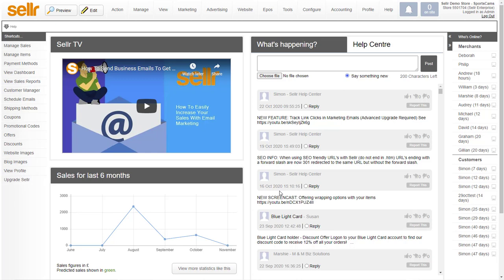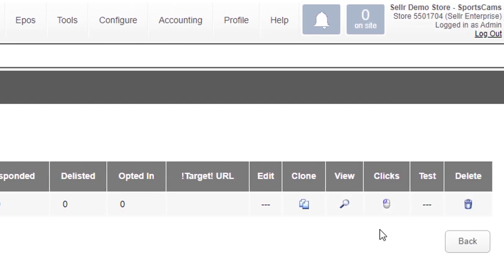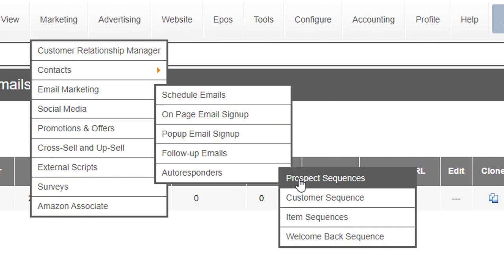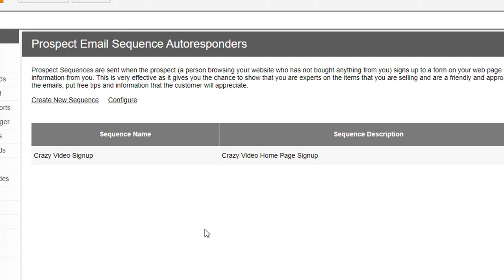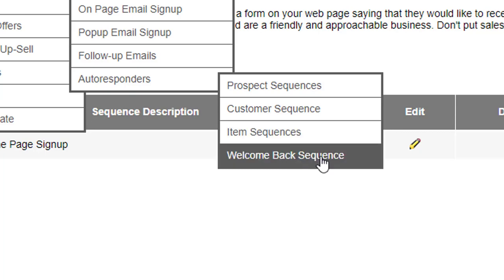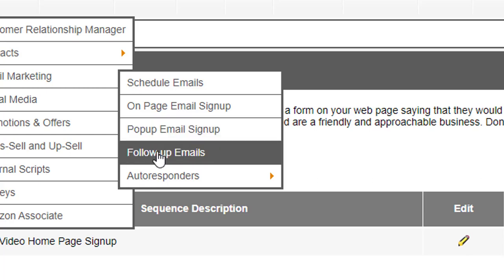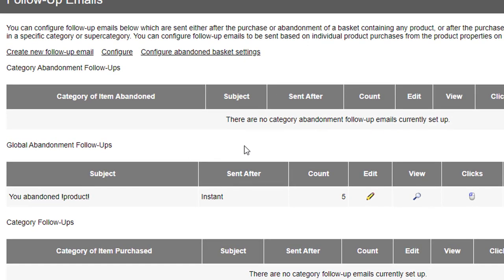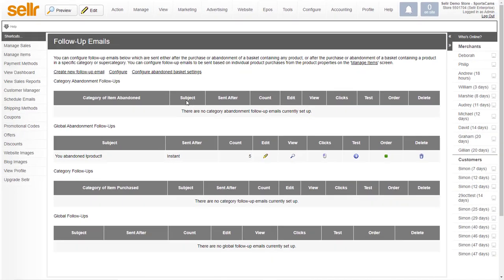Overview of Email Marketing for An Ecommerce Website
See the different email marketing techniques you can use to market your items and services for sale on your ecommerce website.